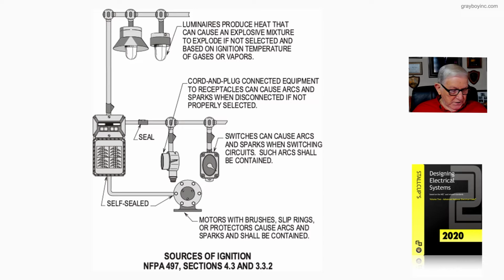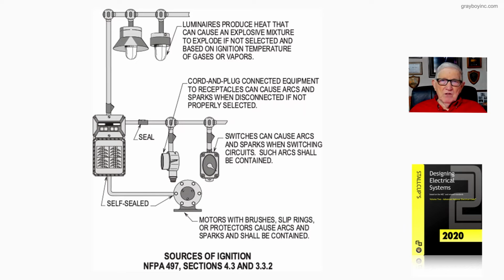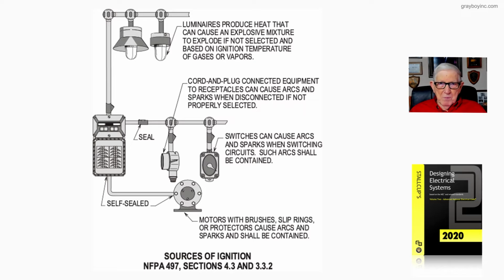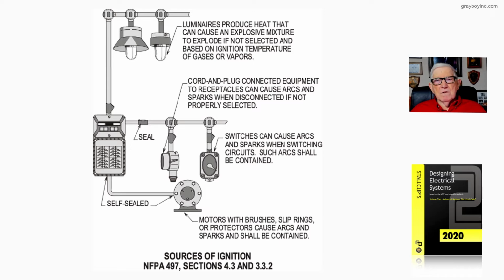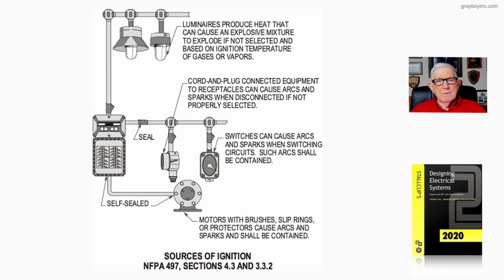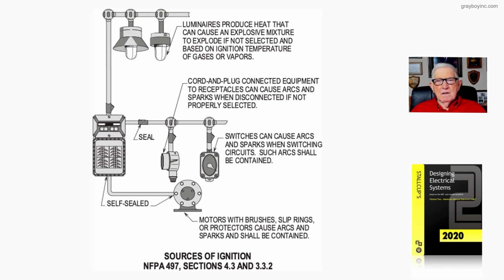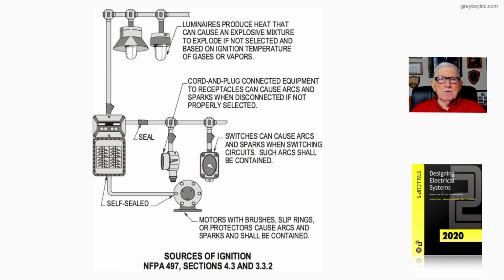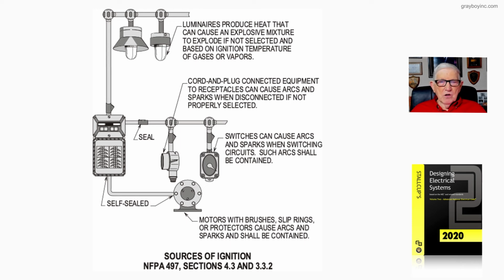21-15 SOURCES OF IGNITION - NFPA 497 – SECTIONS 4.3 AND 3.3.2